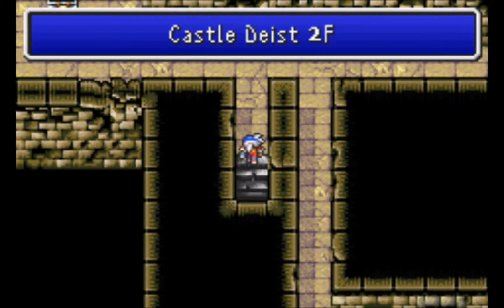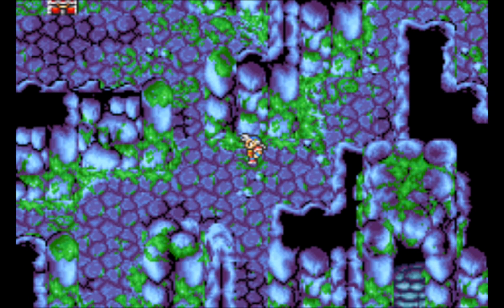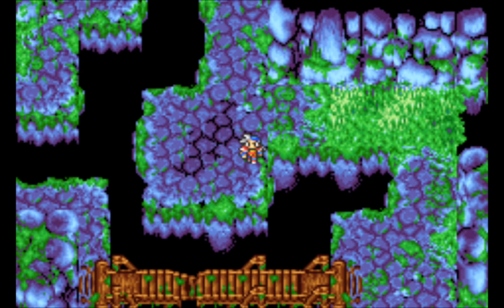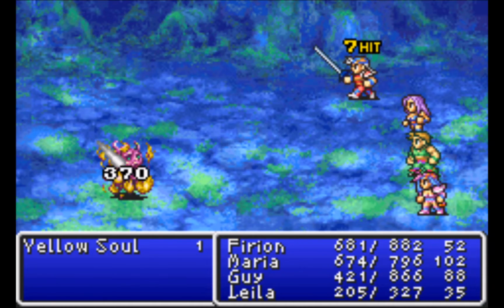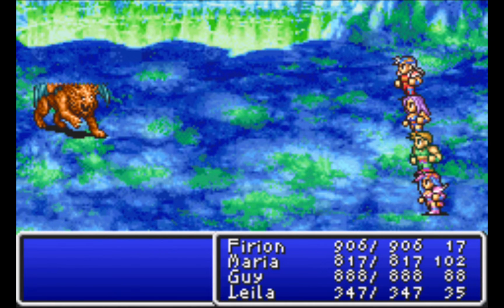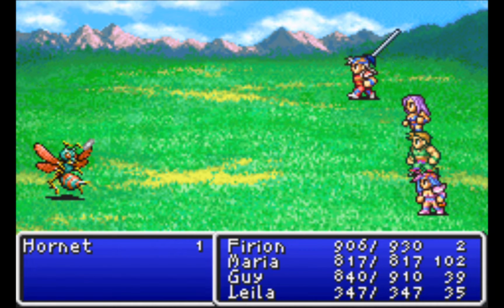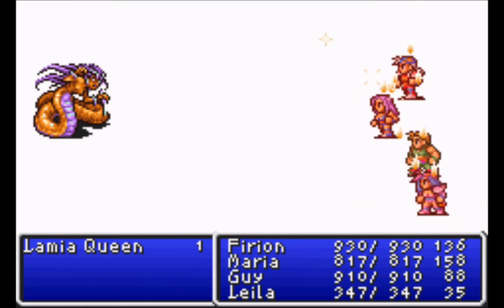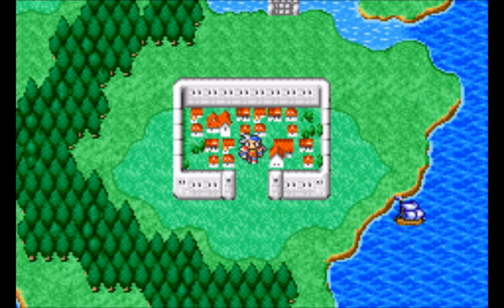Let's Play Final Fantasy II #10-For Future Generations!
Hello everyone,
In this episode we follow the wish of the sick Wyvern and try to take the Egg to the Life Spring!